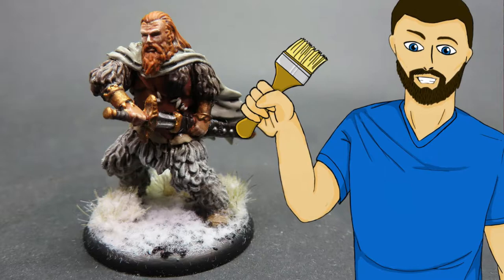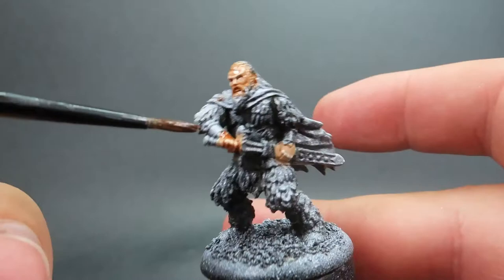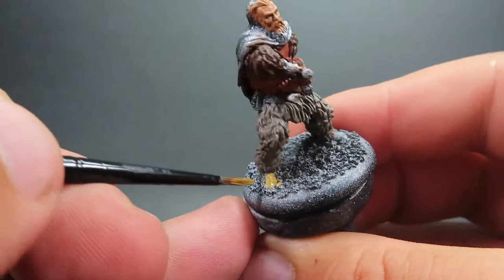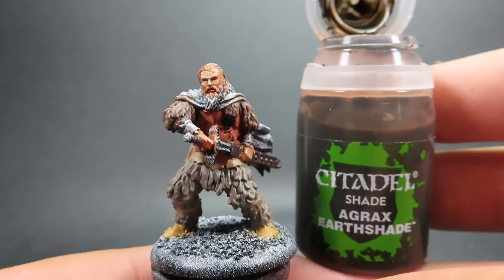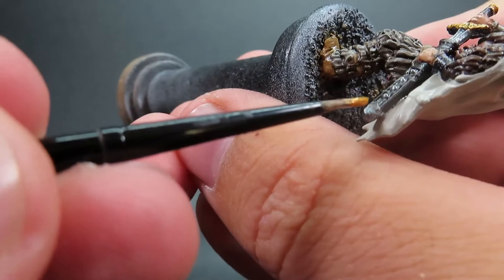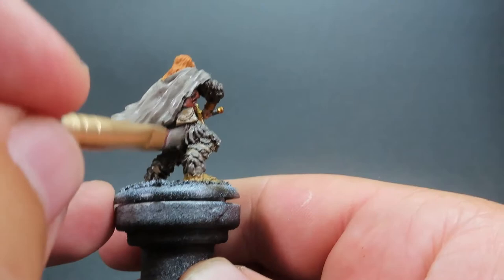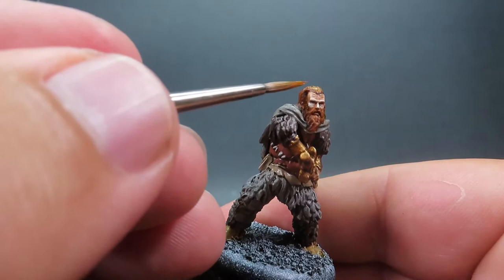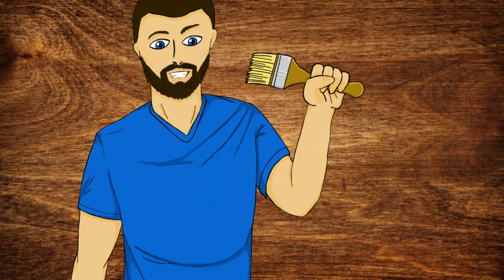Master the Art of Painting Tormund Giantsbane from A Song of Ice and Fire!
today's video is on how to paint up tormund giantsbane from the a song of ice and fire miniatures game.
paints used: army painter: fur brown
                                               oak brown
                                               castle grey
                                               desert yellow
                                               dark stone
                                               monster brown
                                               matt black
                                               greedy gold
                                 vallejo: natural flesh
                                               highlight skin
                                               khaki
                                               deck tan
                                               gun metal
                                               orange fire
                                               orange brown
                                               dark sea grey
                                               ivory
                                 citadel: reikland fleshshade [wash]